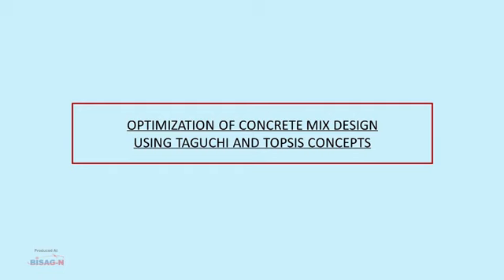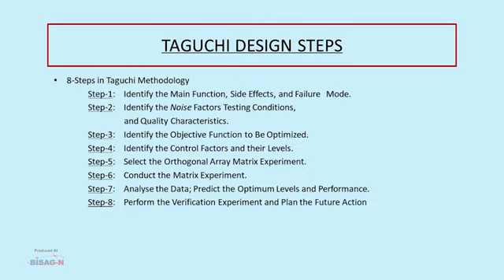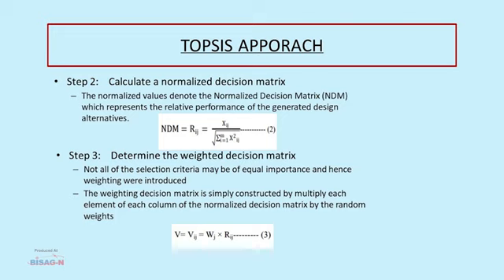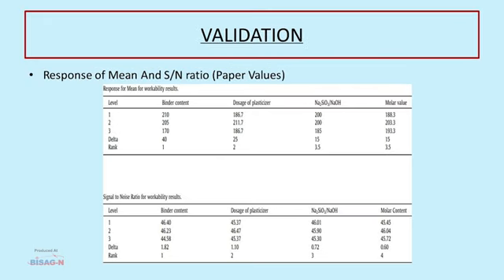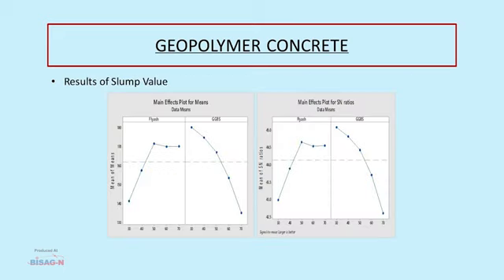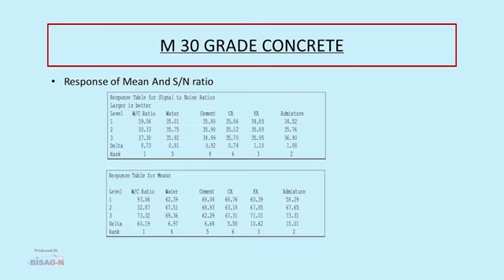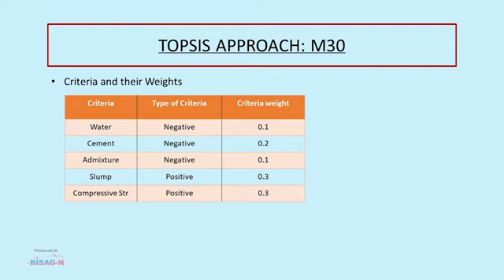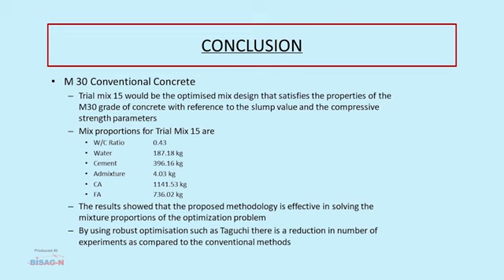OPTIMIZATION OF CONCRETE MIX DESIGN USING AGUCHI HIMANSHU JOSHI PLANNING & DESIGN